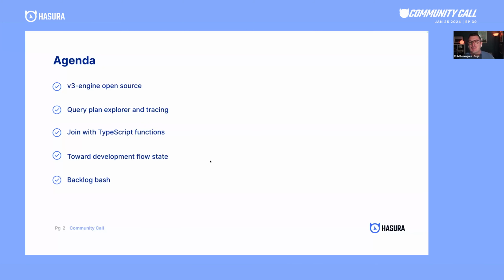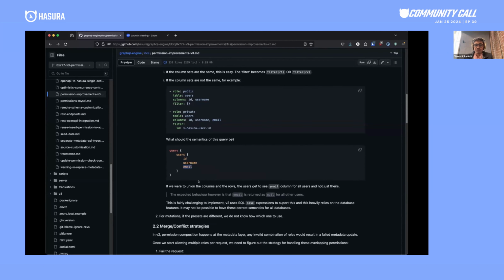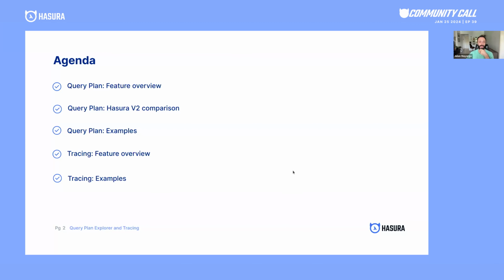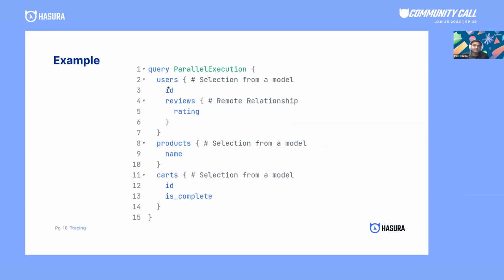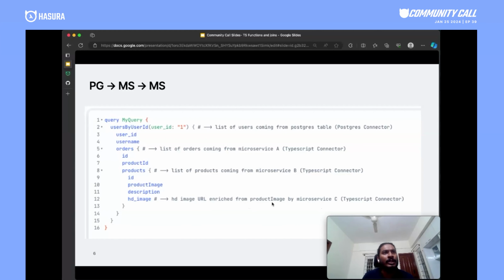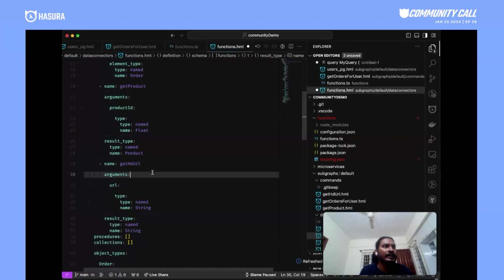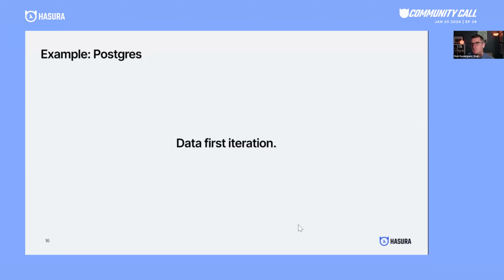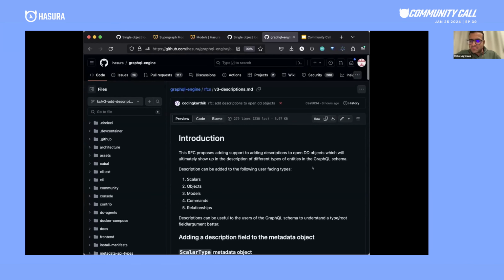Community Call: Launch Day | January | 39th edition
Join our Jan 2024 Community Call Launch Day to see what’s on our roadmap, early feature demos and product updates from our engineering team.

00:00 Intro
00:27 Agenda
01:49 v3-engine open source
04:02 Permissions roadmap in v3
16:37 Query plan explorer and tracing
28:37 Join with TypeScript functions (aka action/model to action joins!)
46:31 Toward development flow state
51:58 Demo: VS Code extender
55:58 Backlog Bash
59:35 Closure

Instantly build and ship APIs on all your data

Unblock product teams by instantly deploying flexible and secure GraphQL APIs without drowning in microservice complexity.